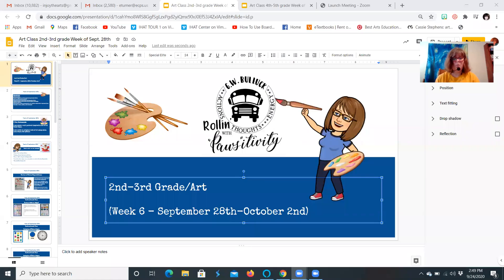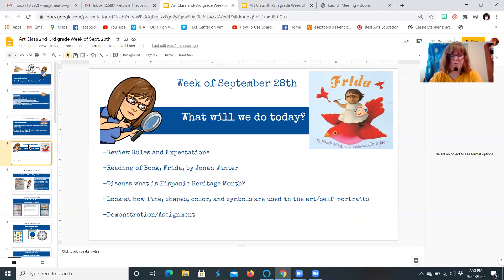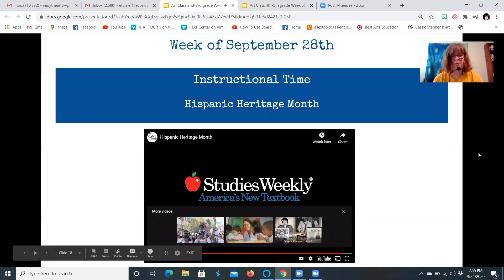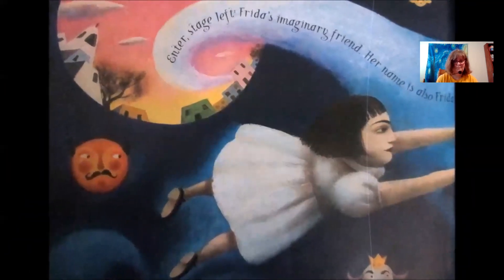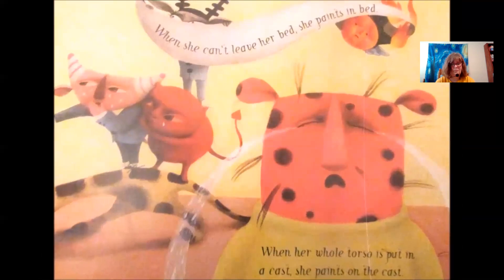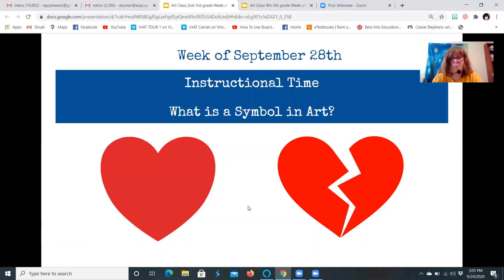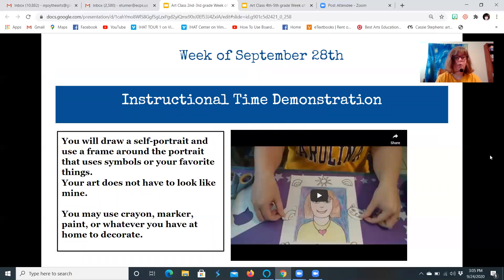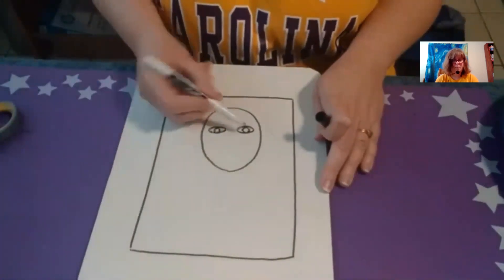Art Lesson 2nd 3rd gr Week of September 28th